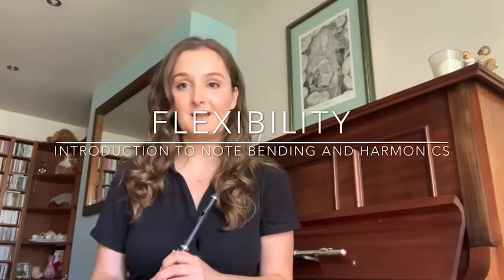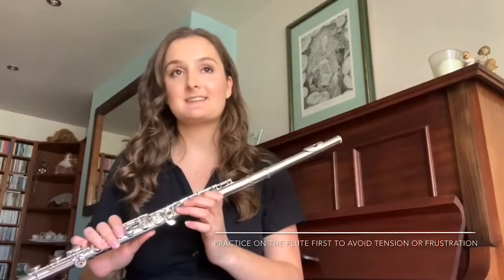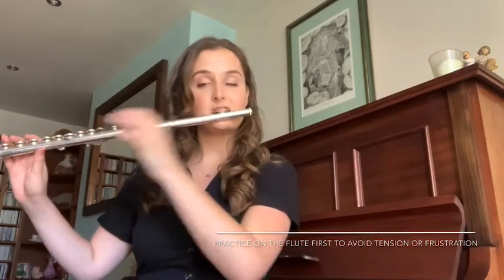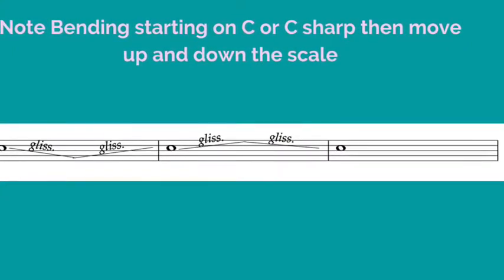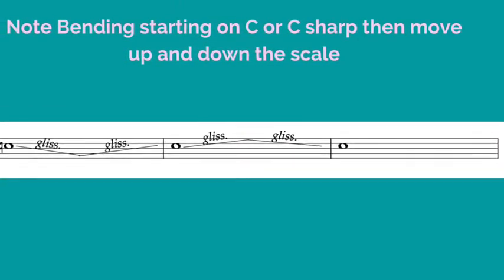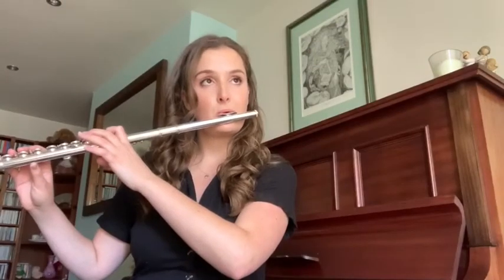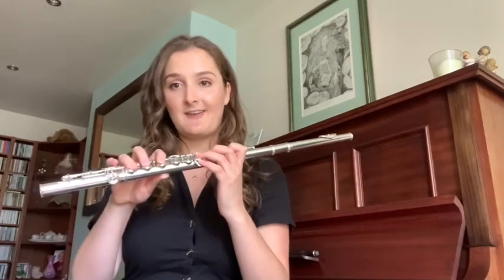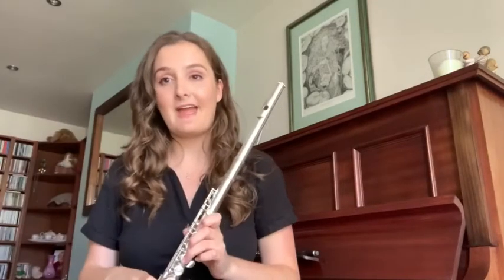Flexibility: introduction to note bending and harmonics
Flautist’s Guide To The Piccolo Practice Resource